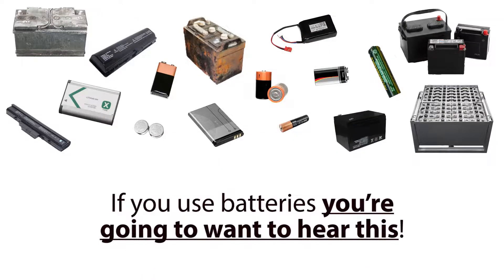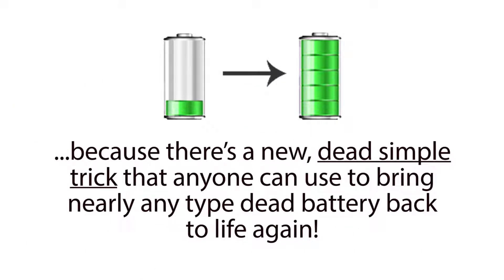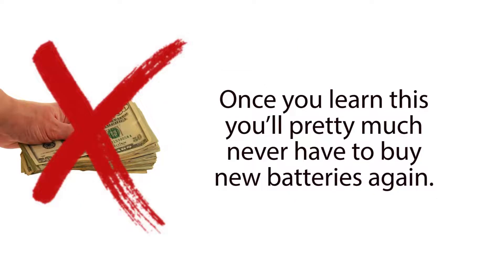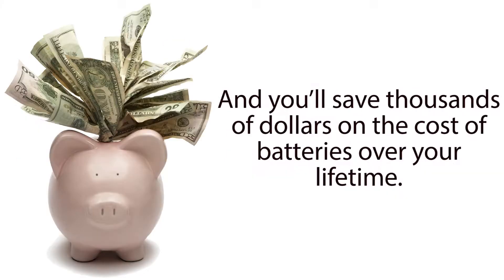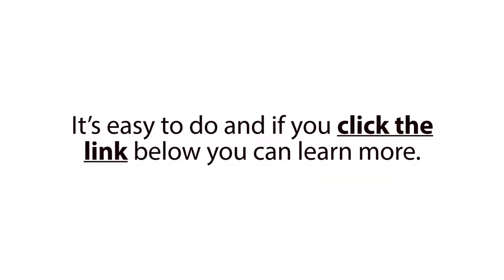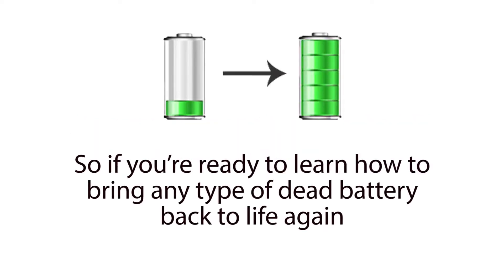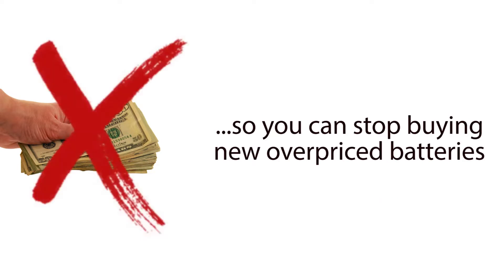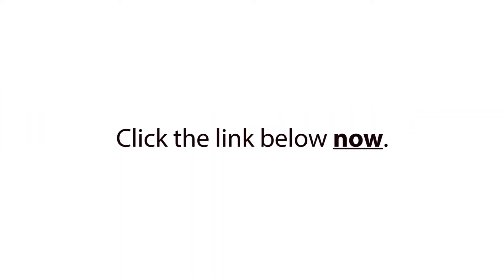Easily Bring Old Batteries Back To Life Again. With EZ Battery Reconditioning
Do you want to discover how to:
Easily Bring Old Batteries Back To Life Again
Save Thousands Of Dollars On The Cost Of Batteries Over Your Lifetime
Recondition Old Batteries & Resell Them For Big Profits
Increase The Lifespan Of New & Old Batteries